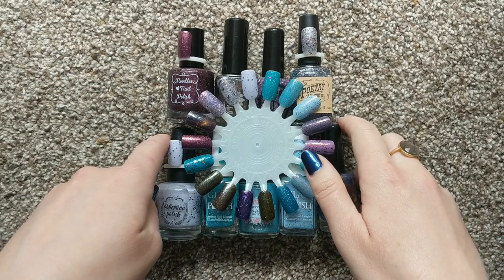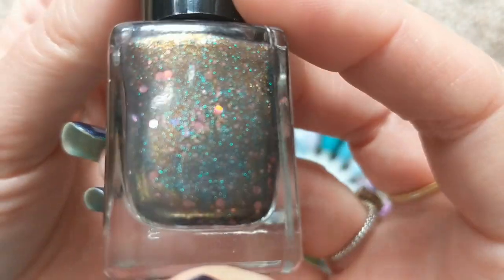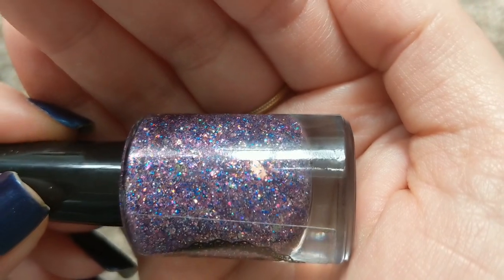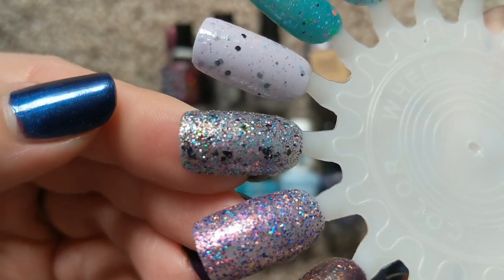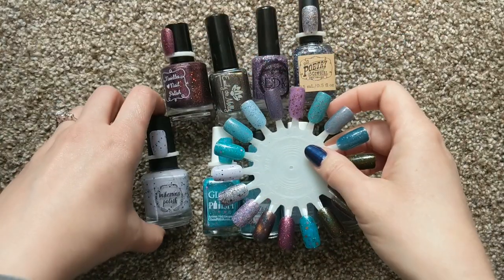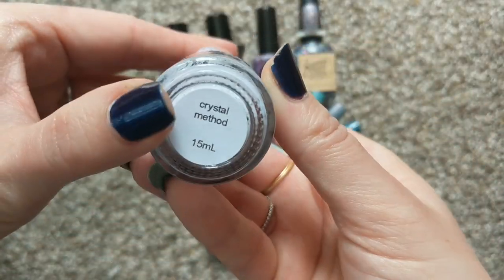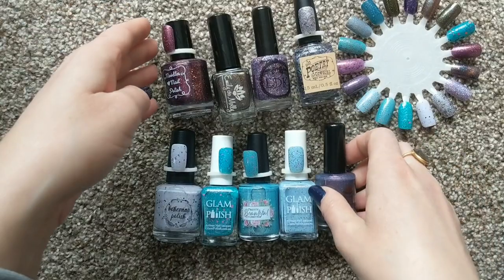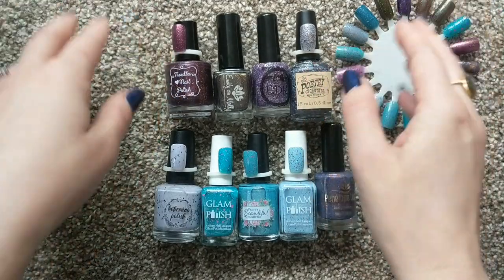Unique Polishes! Part 1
Hey polish fans! Welcome to the 1st in a series talking about unique nail polishes! Enjoy :)

What's on my nails: CND Vinylux - Eternal Midnight over Emily de Molly - Out Cold

3) Esmaltes da Kelly (EDK) - Butterfly Wings
This is a Brazilian indie brand: